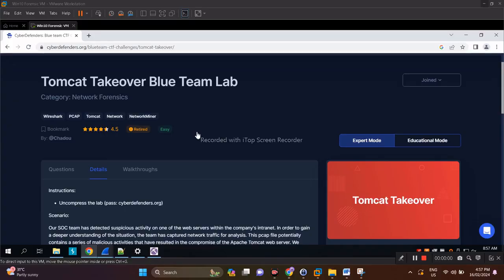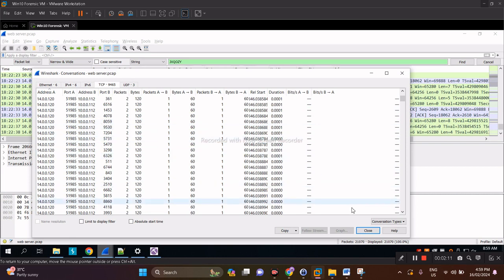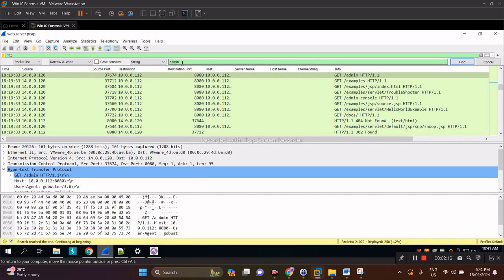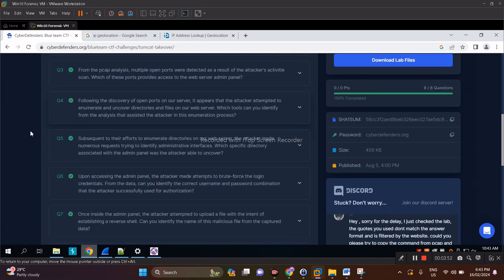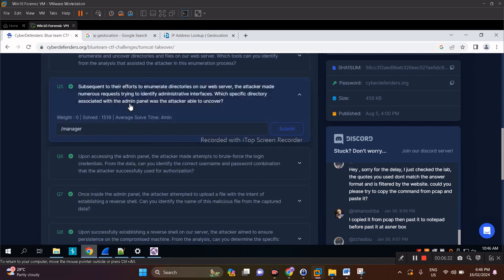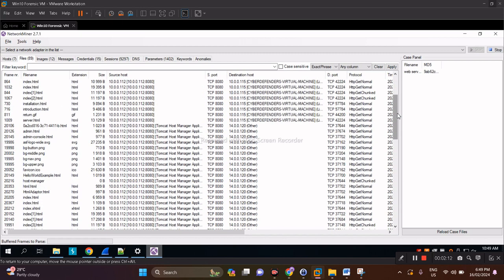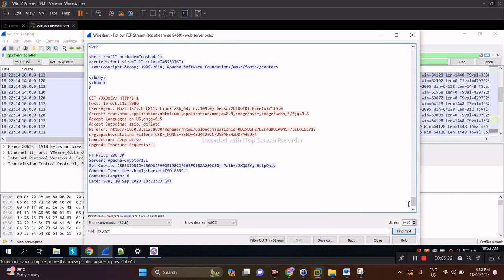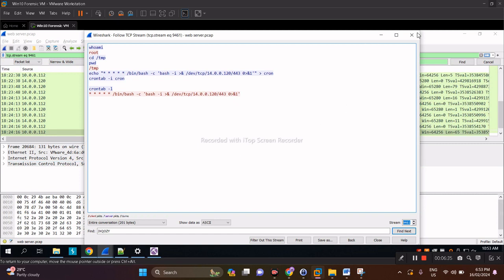Cyberdefenders.org Tomcat Takeover Challenge Walkthrough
Hello again to another blue team CTF walkthrough now for more network forensics! This is Tomcat Takeover  Challenge in CyberDefenders.org.

Challenge Details:
Instructions:
Scenario:
Our SOC team has detected suspicious activity on one of the web servers within the company's intranet. In order to gain a deeper understanding of the situation, the team has captured network traffic for analysis. This pcap file potentially contains a series of malicious activities that have resulted in the compromise of the Apache Tomcat web server. We need to investigate this incident further.